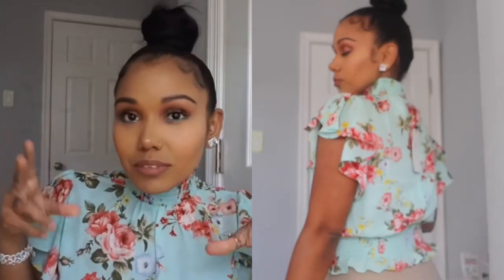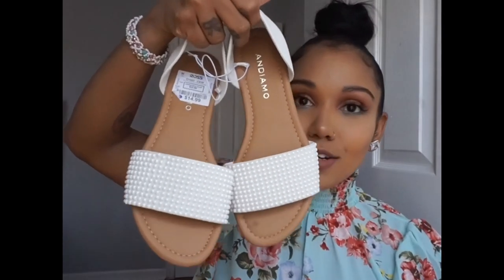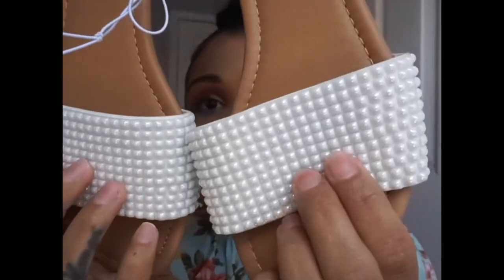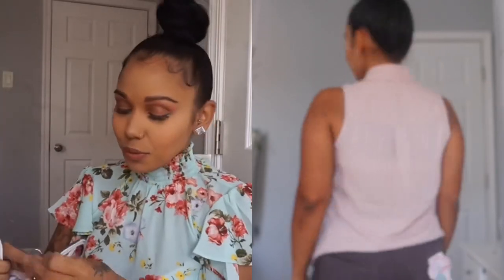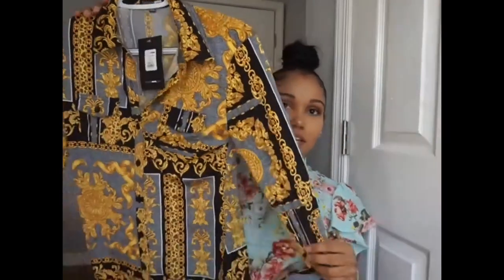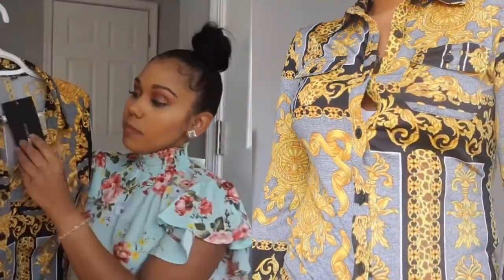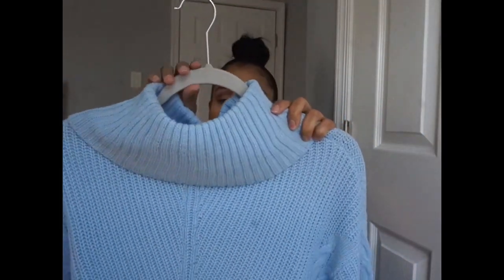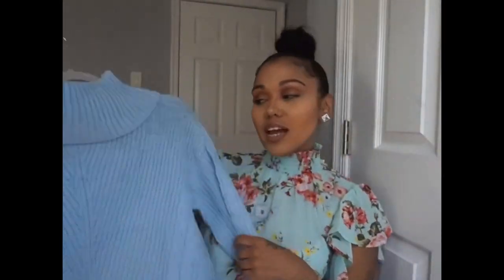🌷🌻Springtime🌼🌺 clothing try-on haul/Work appropriate